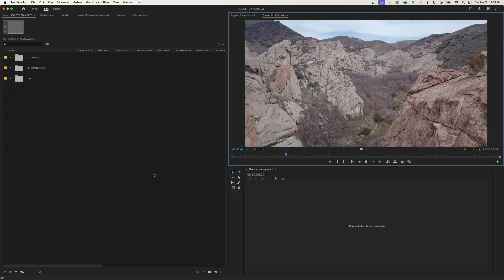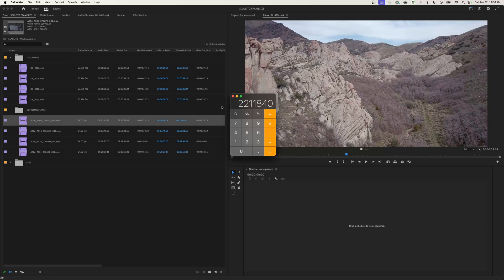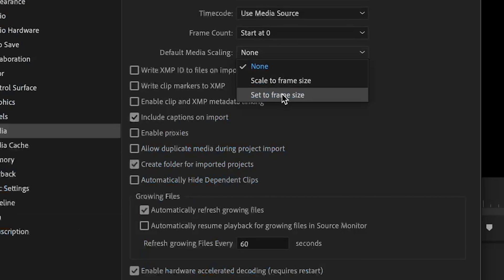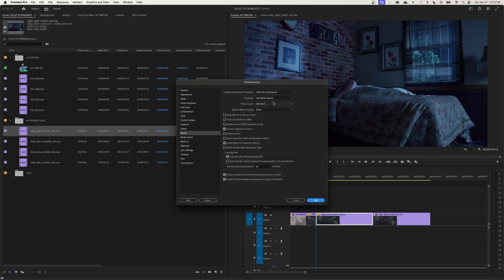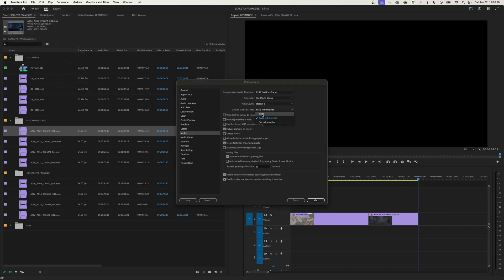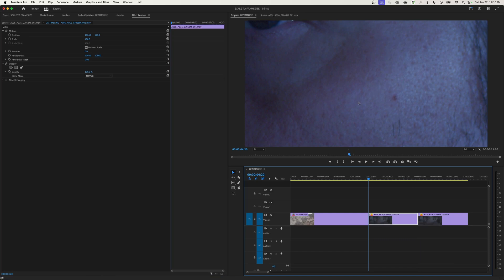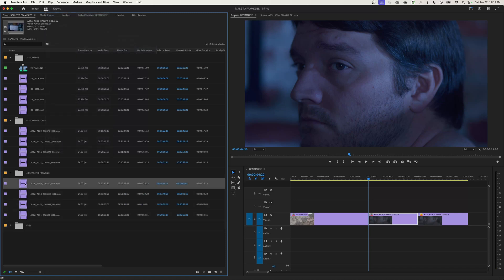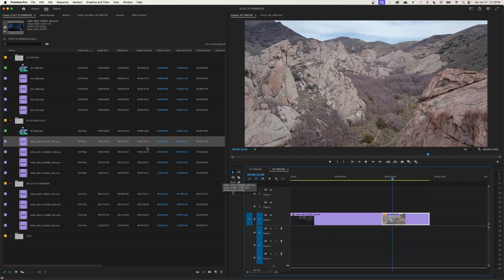Preferences: Media SET or SCALE to Frame Size - Learning Premiere Pro 2024 - Episode 09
In this episode, I show how to change the Preferences in Premiere Pro. This episode is dedicated showing the feature in the Media Preferences, which is the difference between SET or SCALE to Frame Size. This comes in handy when mixing resolutions in the same timeline.

00:00 – Beginning
00:11 – Introduction
00:19 – Media Preferences
01:39 – Resolution - 4K VS 2K
04:12 – SET to Frame Size
06:26 – SCALE to Frame Size
08:55 – Reason for SCALE vs. SET to Frame Size
12:18 – 4K Timeline with 2K Footage - Up-res
14:43 – SET/SCALE to Frame Size to Footage already on your Timeline
16:06 – Conclusion